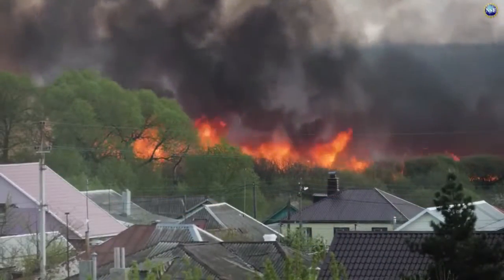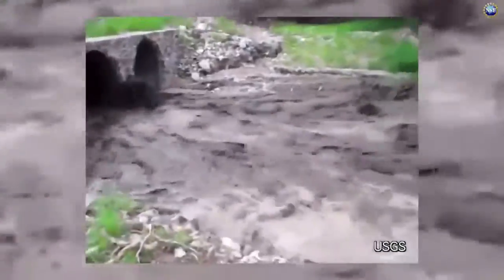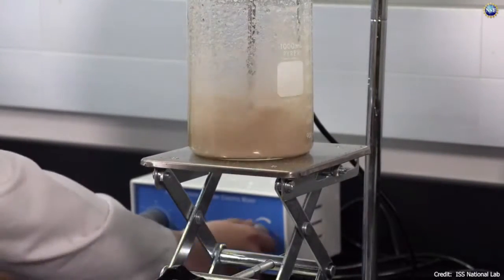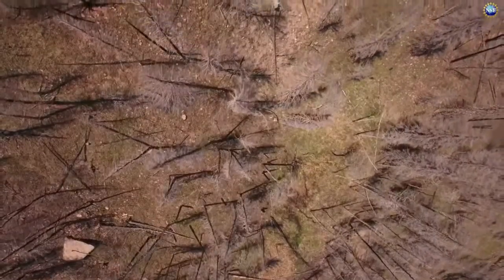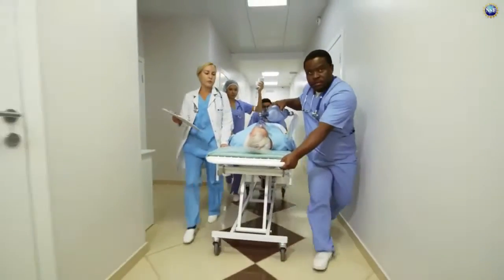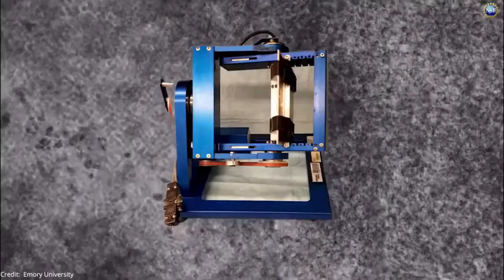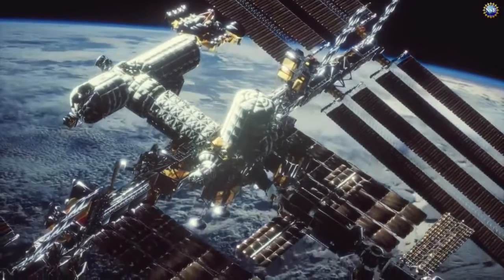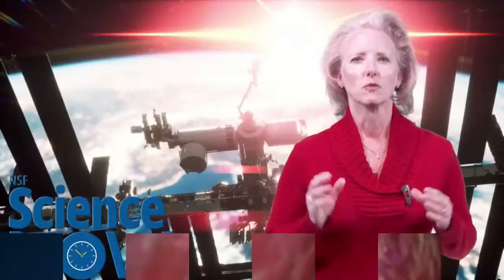Exploring New Frontiers: NSF to the International Space Station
Experiments will use the microgravity environment to study diverse topics including:
• Tissue engineering of cardiac muscle cells for regenerative bioengineering.
• The dynamics of post-wildfire mudflows for better predictive models and early warning systems.
• How osteoblasts can maintain bone cell function in microgravity conditions for improved prevention and treatment of osteoporosis.
00:00 NSF Science Now
00:23 Wildfires & Mudslides
03:39 Vapor Bubbles
06:32 Heart Stem Cells